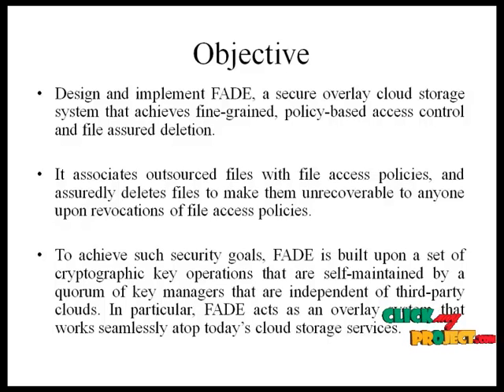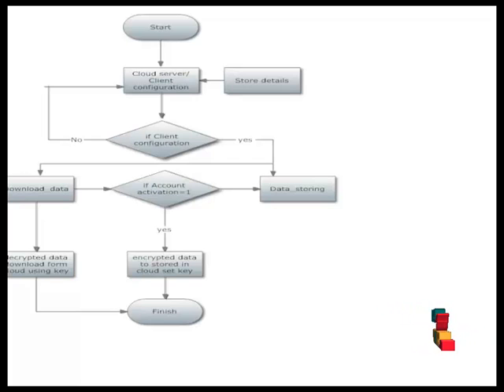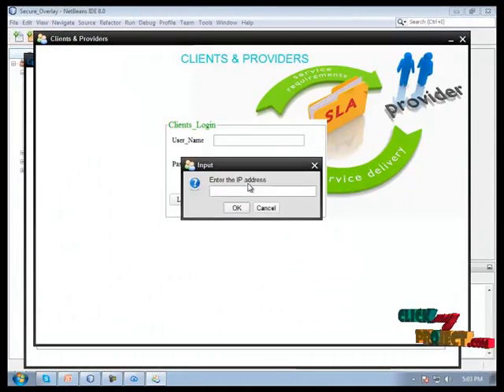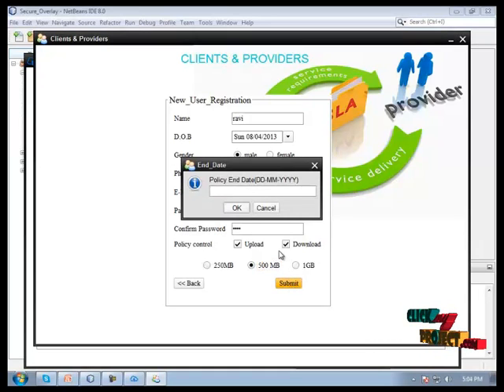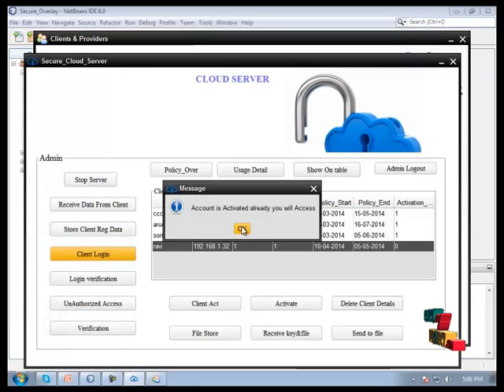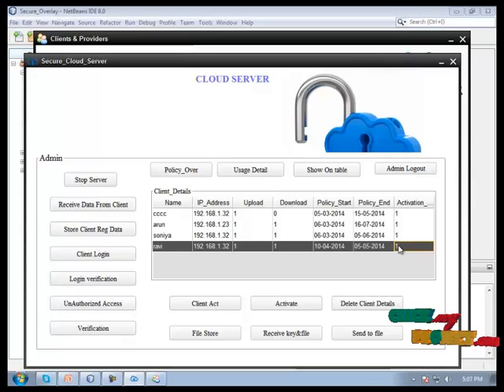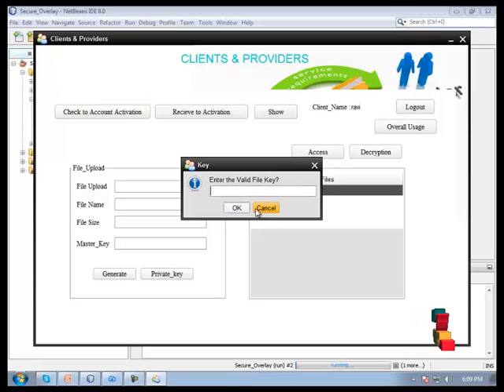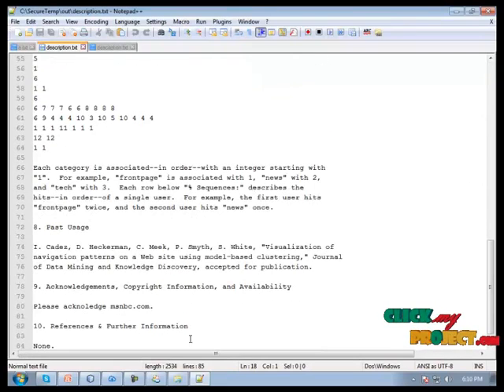Final Year Projects | Secure Overlay Cloud Storage with Access Control and Assured